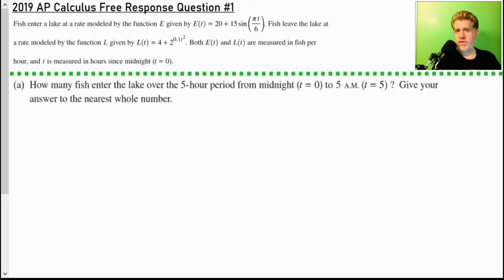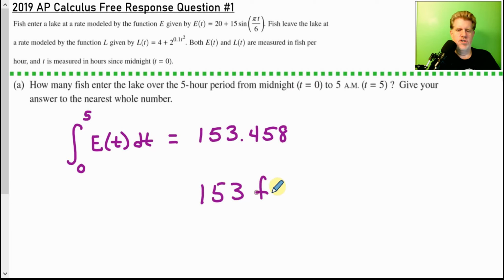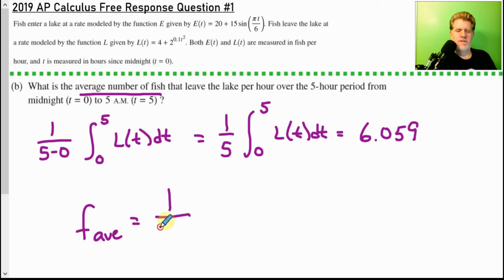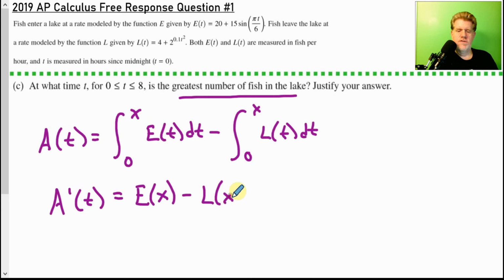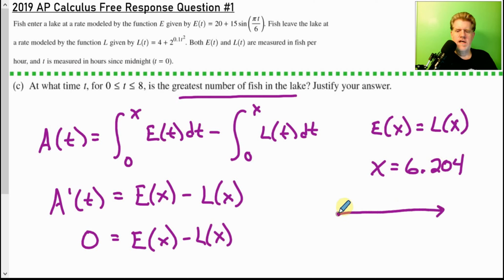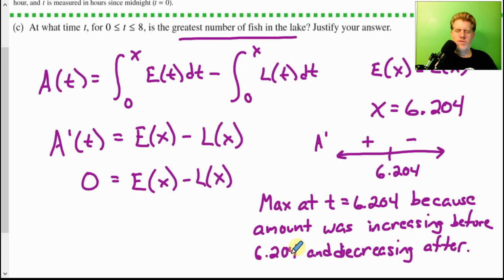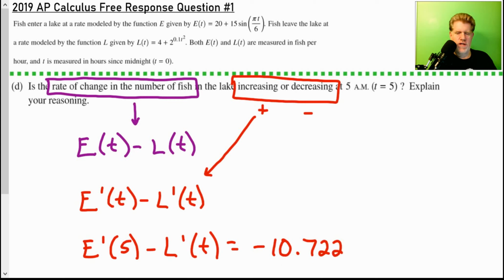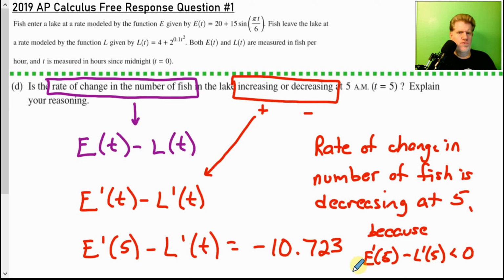Calculus Free Response (AB & BC) 2019 #1